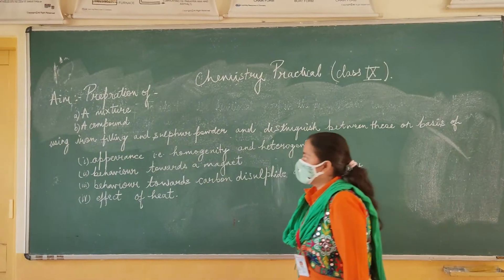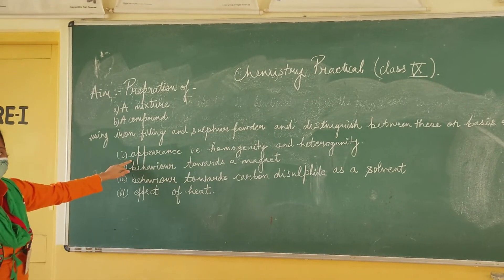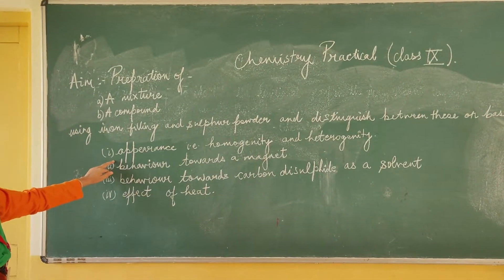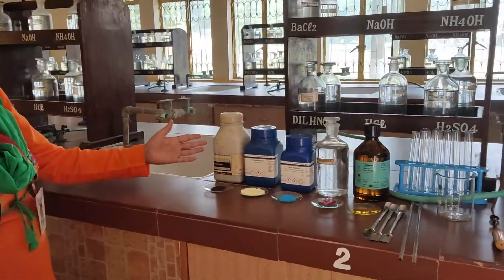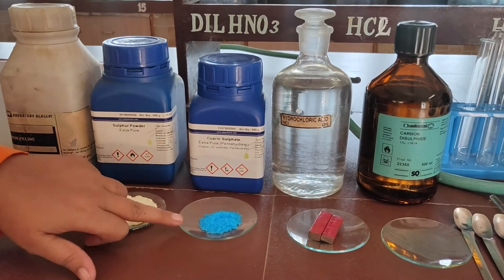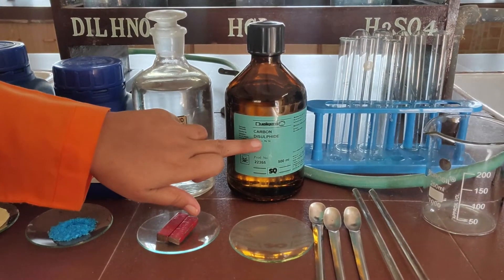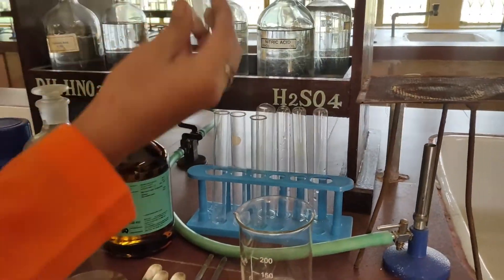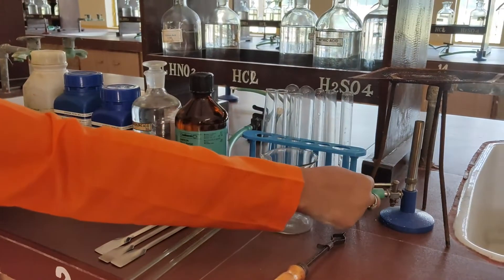CHEM PRACTICAL CLASS 9 - Preparation of mixture & compound using iron filings and sulphur powder.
This a video prepared for the CBSE students of class 9th explaining the chemistry practical of preparation of a mixture and a compound using iron filings and sulphur powder and distinguishing between the two.

We are also providing the experiment writeup and questions based on the practical.